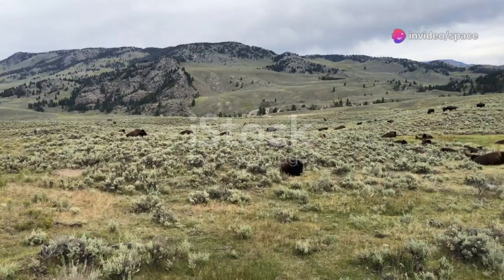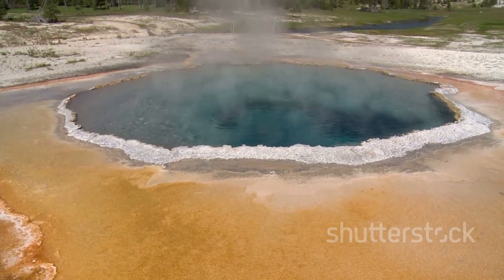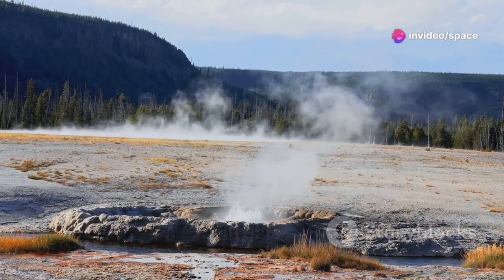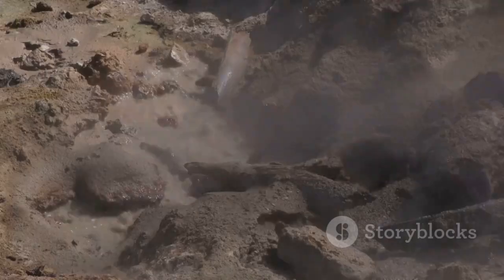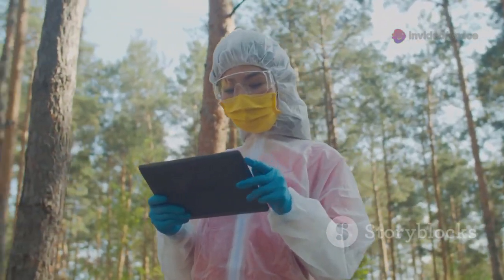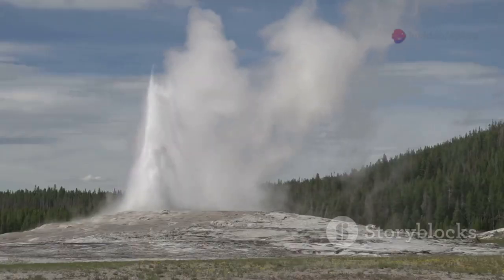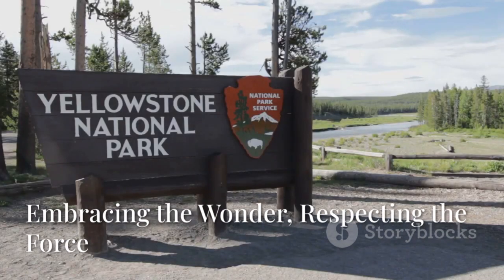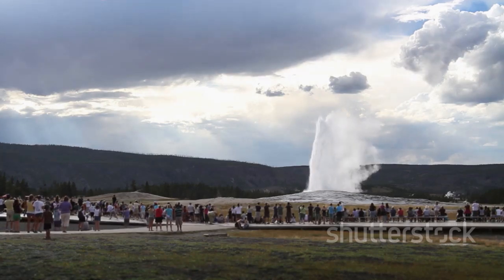The Shattering "Lid" Keeping Back the Yellowstone Supervolcano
Yellowstone National Park is a breathtaking fusion of beauty and raw geological power, home to geysers, hot springs, and a vast supervolcano beneath its surface. While the odds of a catastrophic eruption are low, the park's frequent hydrothermal activity, like the dramatic 2024 Biscuit Basin explosion, reminds us of the Earth's restless nature. Scientists monitor Yellowstone using seismographs, GPS, and gas sensors to better understand and anticipate its dynamic changes. Beyond the spectacle, Yellowstone serves as a critical research site for geothermal energy and volcanic science. It stands as a testament to the need for scientific literacy, urging us to respect and protect nature through knowledge.